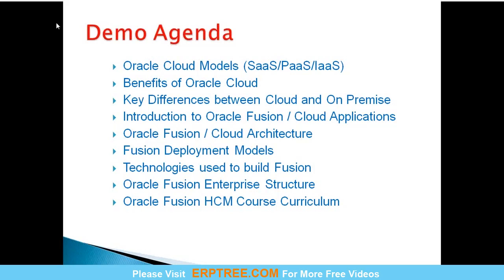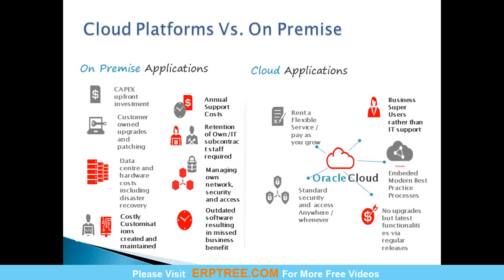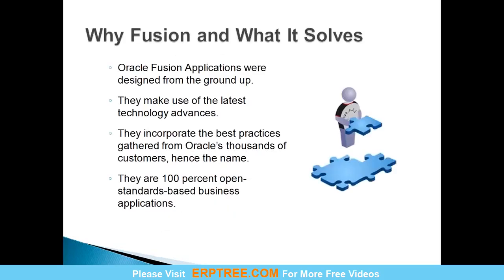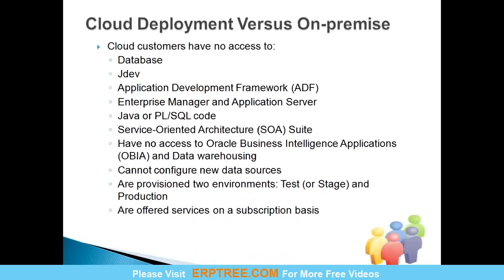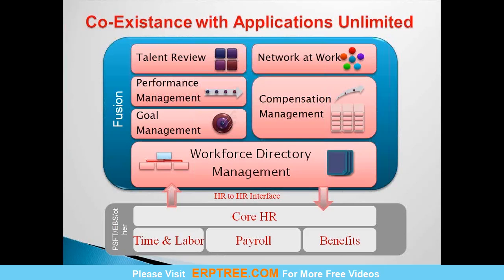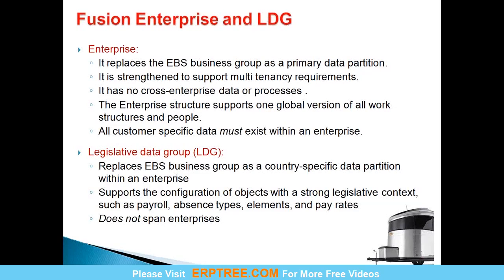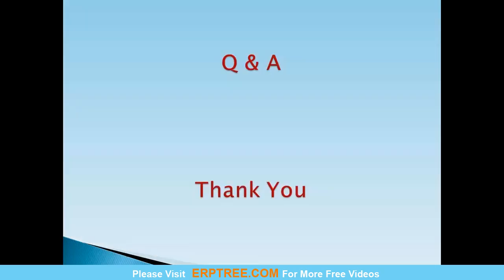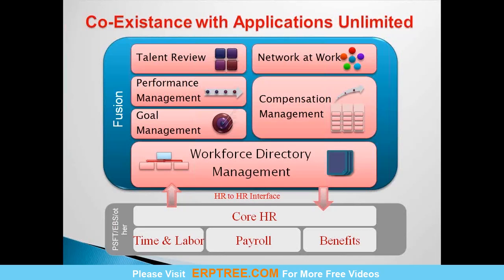Oracle Fusion HCM Training